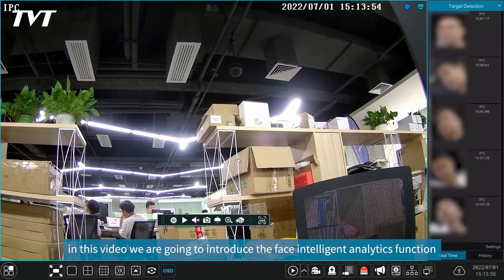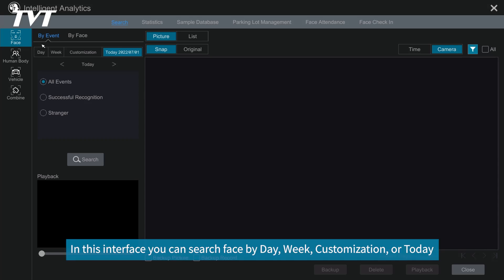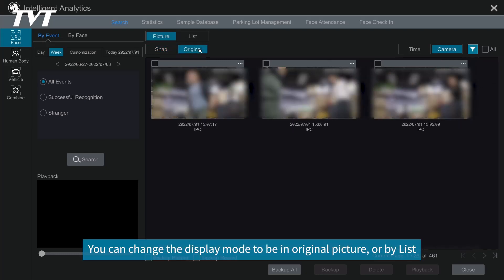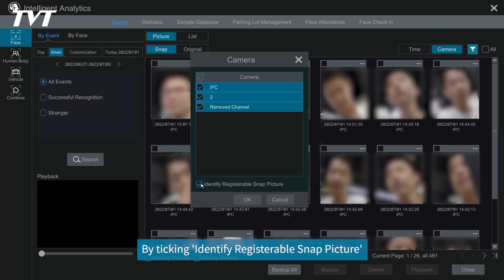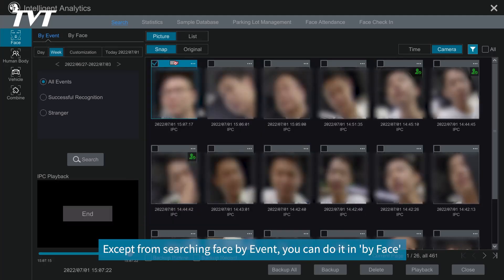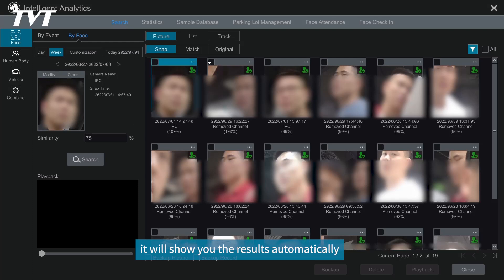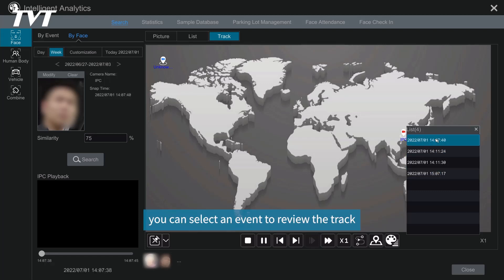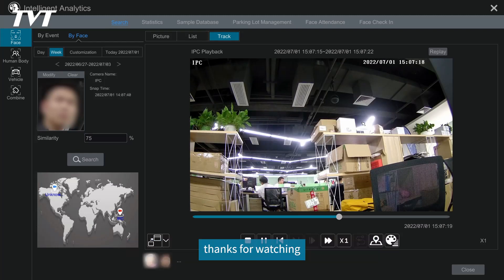NVR Operation—Intelligent Analytics: Face Search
In this video, we are going to introduce the face intelligent analytics function from NVR.